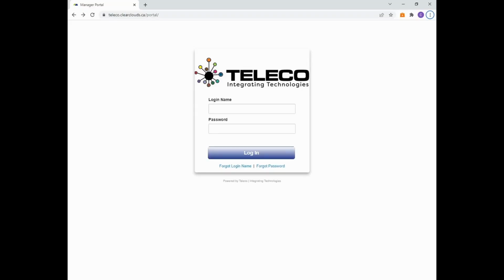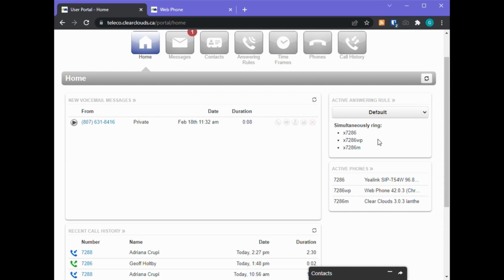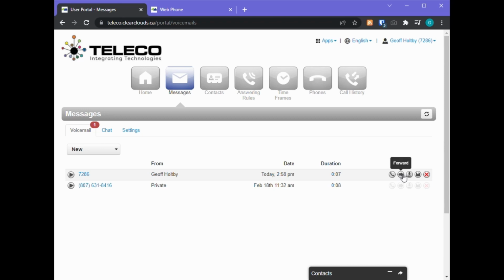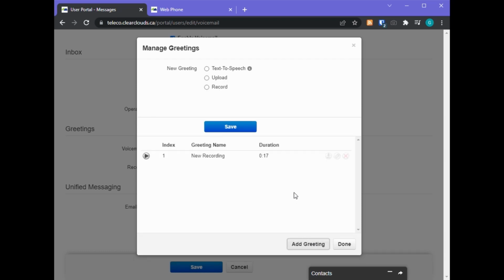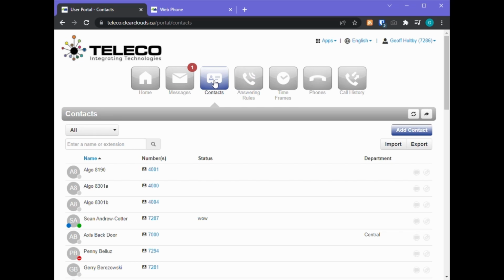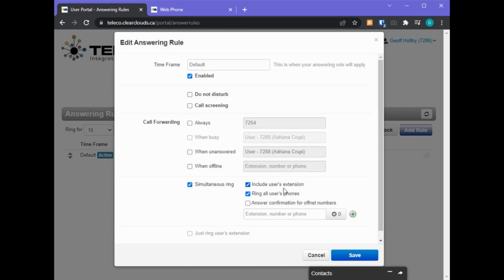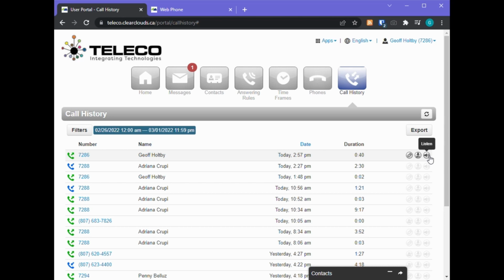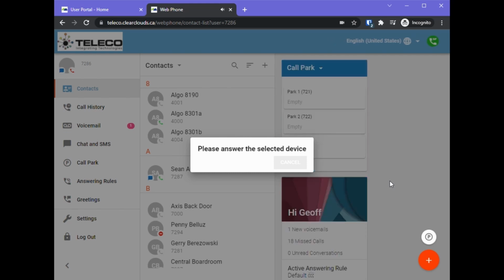Tech Tip Tuesday - Using the Soft Phone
In today's tech tip, we go over using our web phone for our uCloud phone system.